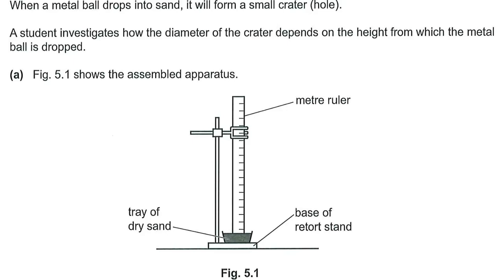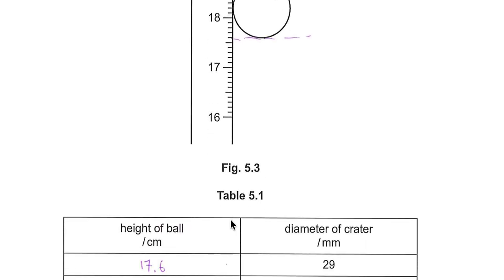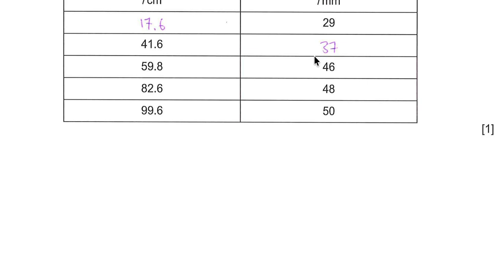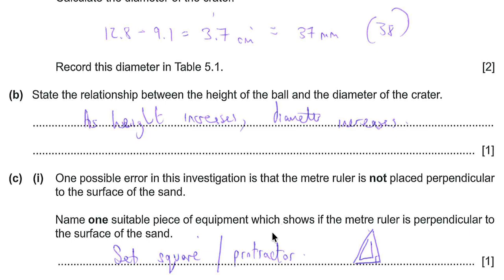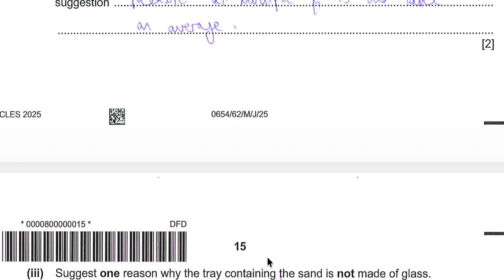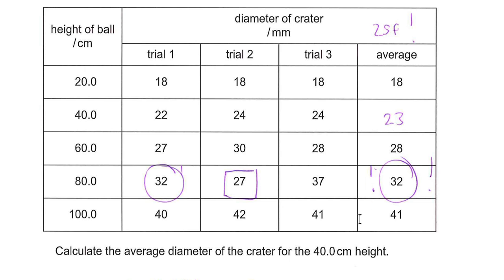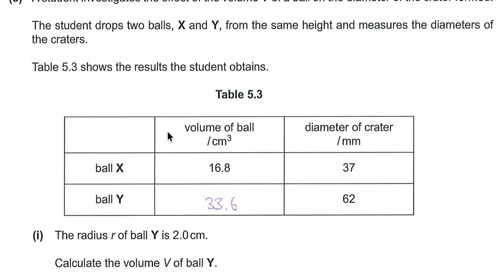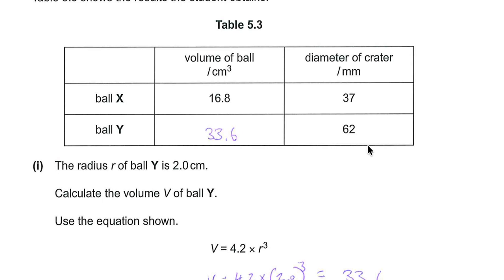0654 Coordinated Science Summer 2025 QP62 Q5